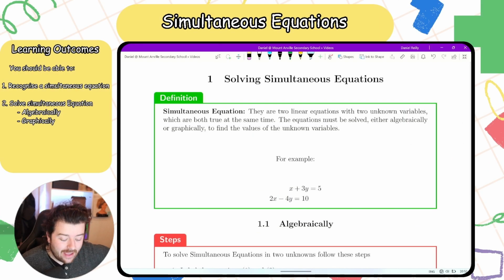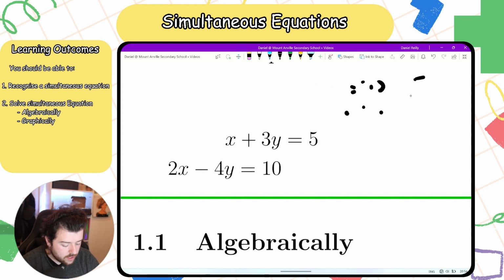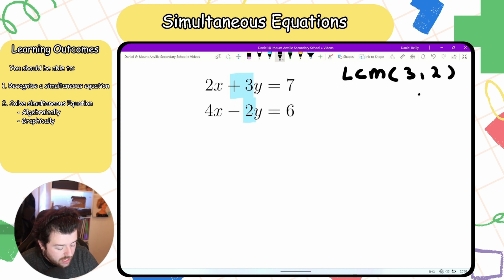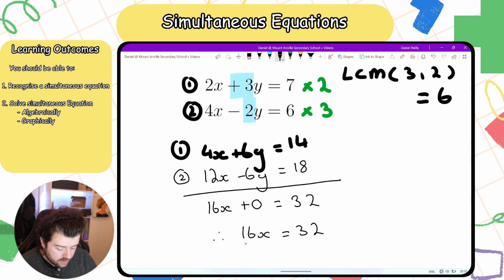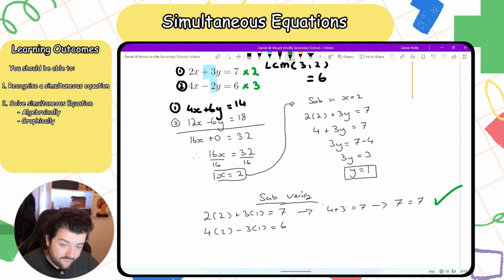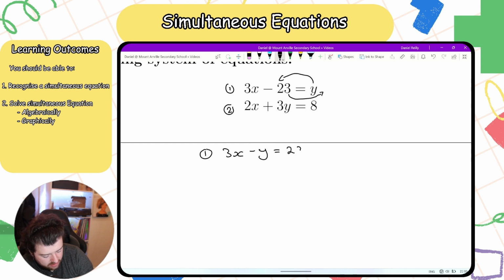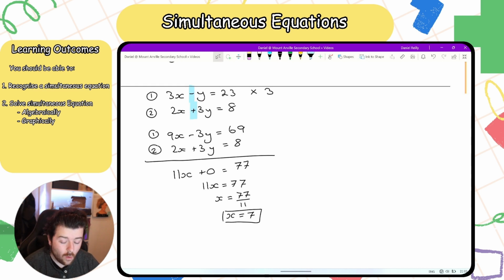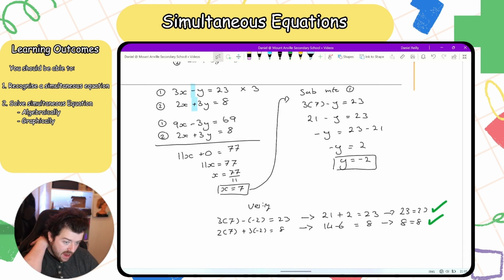Junior Cycle - Simultaneous Equations